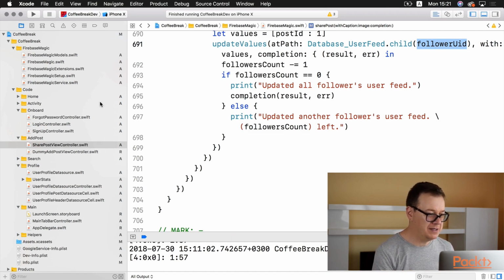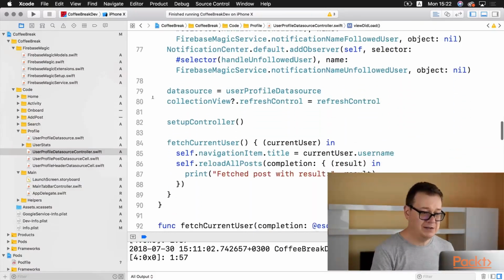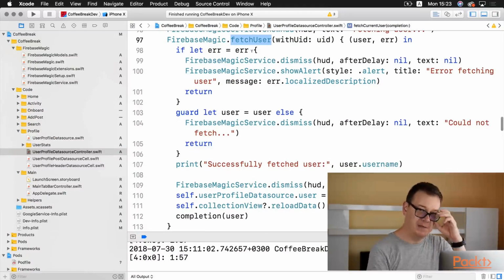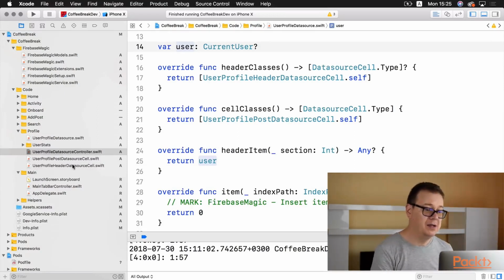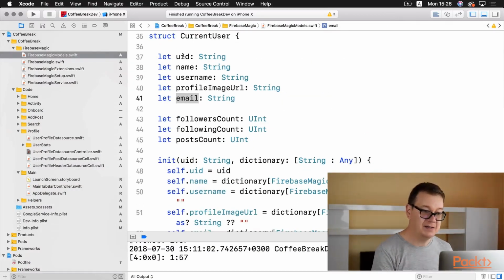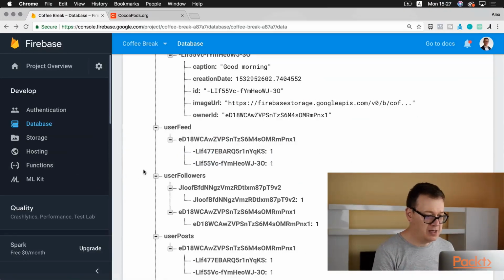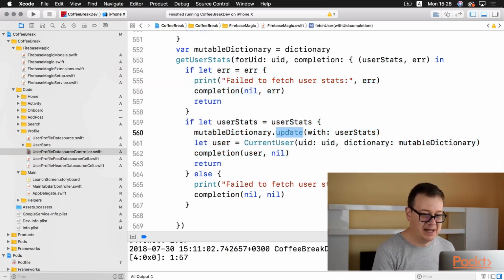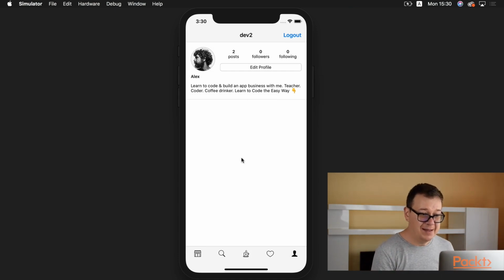Hands-on iOS Applications with Firebase : Fetch Current User | packtpub.com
This video tutorial has been taken from Hands-on iOS Applications with Firebase. You can learn more and buy the full video course